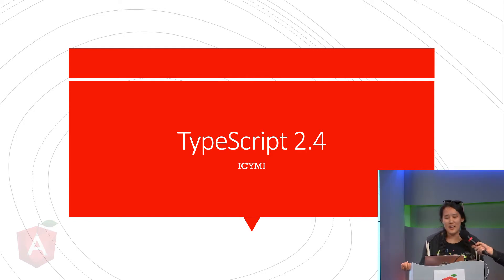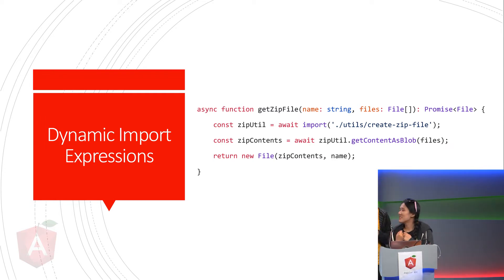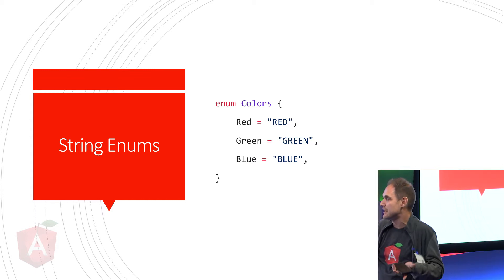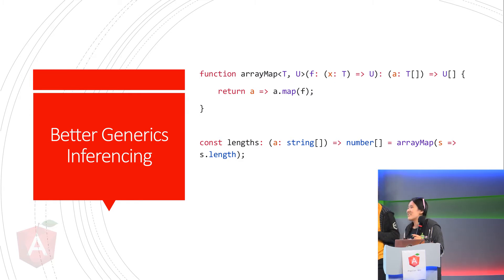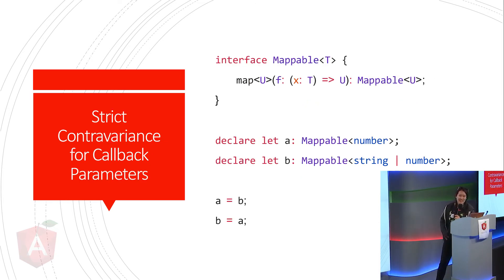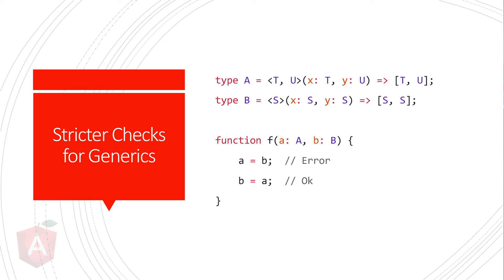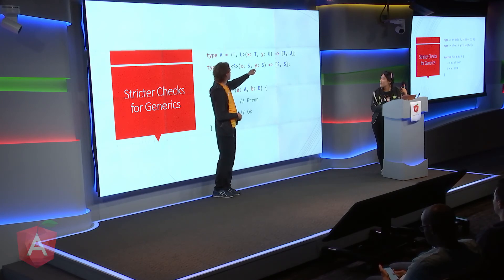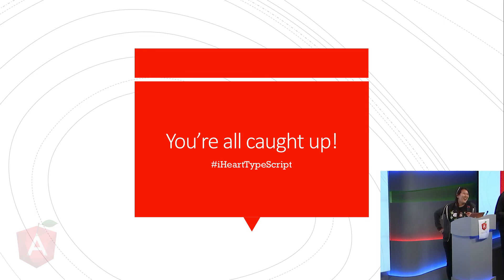AngularNYC - TypeScript 2.4 What's New - Tessa Park & Kirill Cherkashin - 06/29/2017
This is an experimental talk where Tessa, Kirill and Angular NYC audience discuss the new features and breaking changes of TypeScript 2.4

LEVEL - INTERMEDIATE